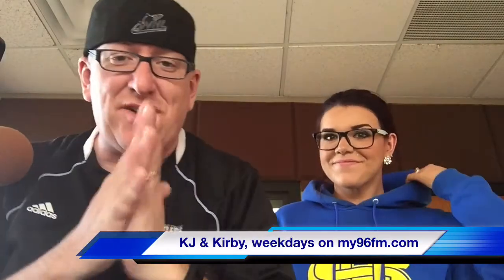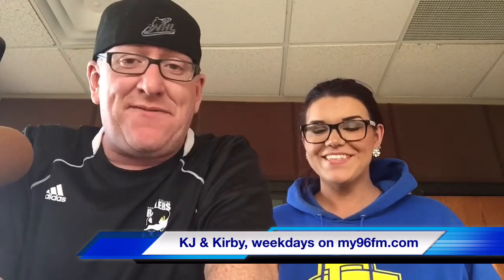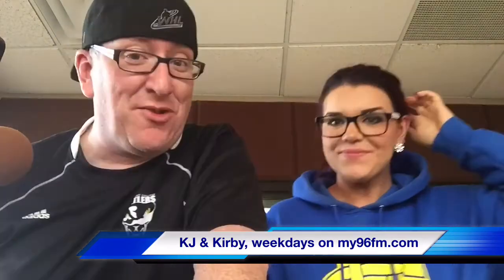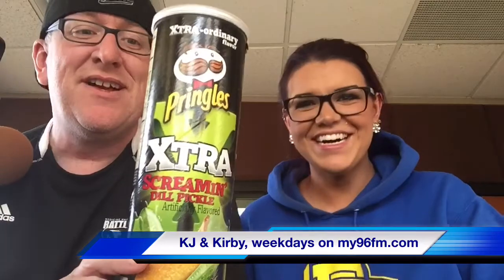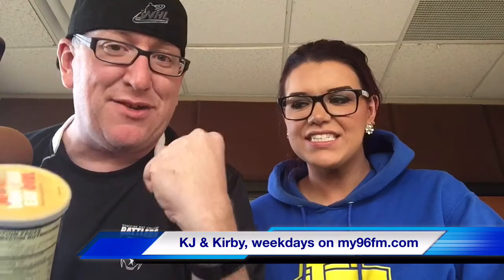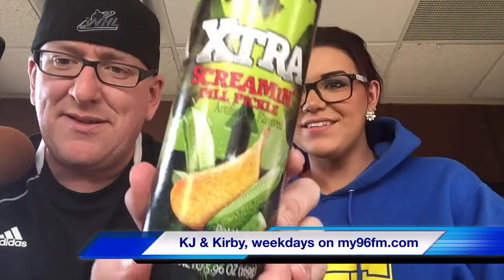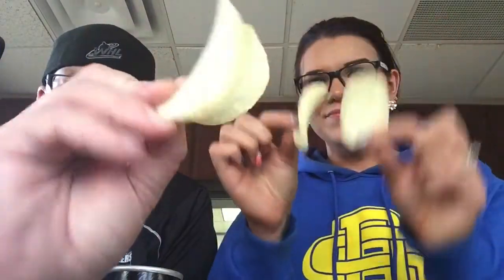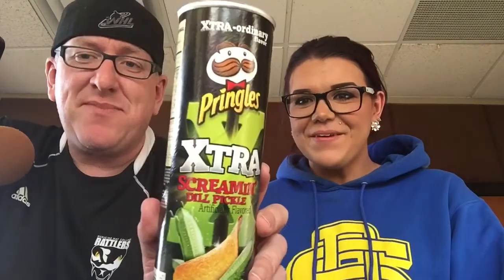X-Tra Screamin' Dill Pickle Pringles KJ & Kirby Review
Pringles Xtra Screamin Dill Pickle Ingredients

Ingredients: Dried Potatoes, Vegetable Oil (Contains One Or More of The Following: Corn Oil, Cottonseed Oil, Soybean Oil, And/Or Sunflower Oil), Corn Flour, Wheat Starch, Maltodextrin And Rice Flour. Contains 2% Or Less of: Dextrose, Sodium Diacetate, Salt, Whey, Monosodium Glutamate, Citric Acid, Dill Spice, Dill Pickle Spice Extract, Onion Powder, Lactose, Garlic Powder, Mustard Extract, Tapioca Dextrin And Natural Flavor. Contains Wheat And Milk Ingredients.